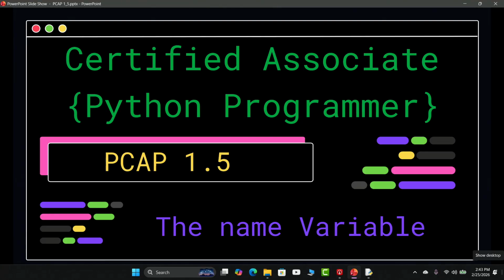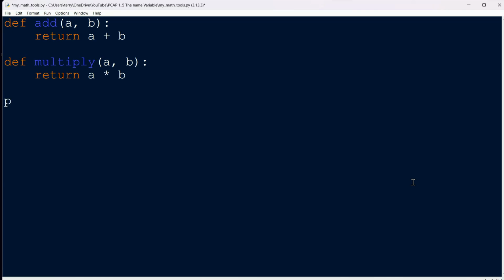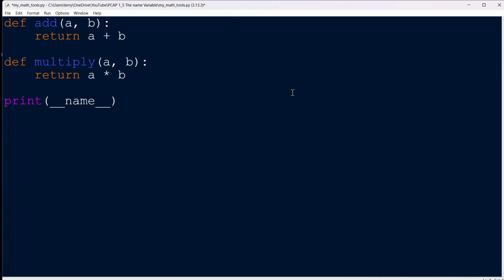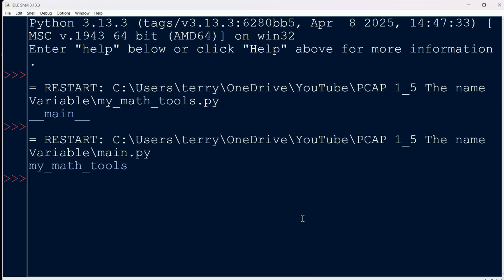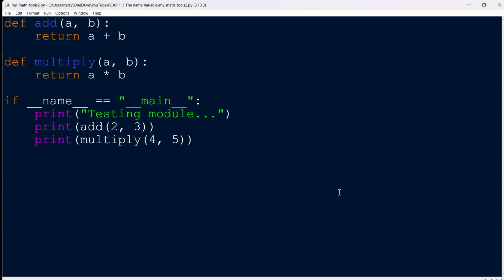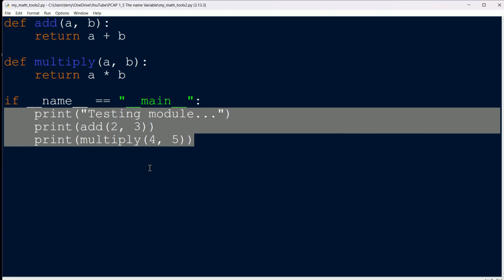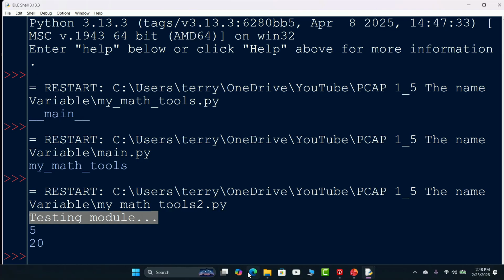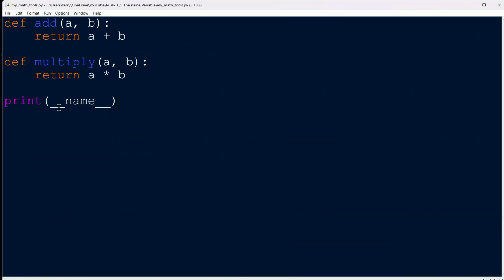PCAP 1.5 - The name Variable - Certified Associate Python Programmer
Welcome to PCAP 1.5 – The name Variable for the PCAP™: Certified Associate Python Programmer certification!

In this lesson - you will learn the following exam objectives:

 - How Python uses a __name__ variable within modules
 - The name value is __main__ when a module is executed as if it is main code
 - The value is the name of the module if the module has been imported
 - This provides you with the context of execution and you can cause different behaviors to occur in code based on this information